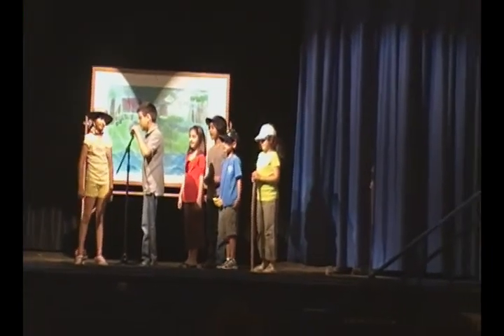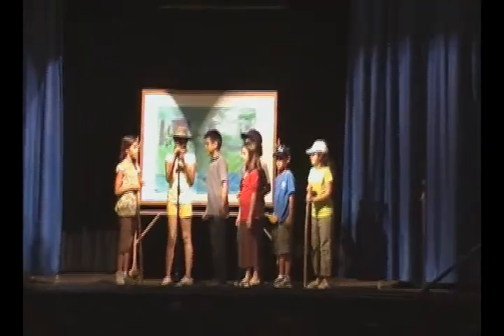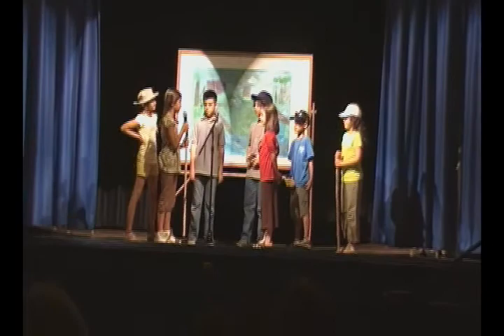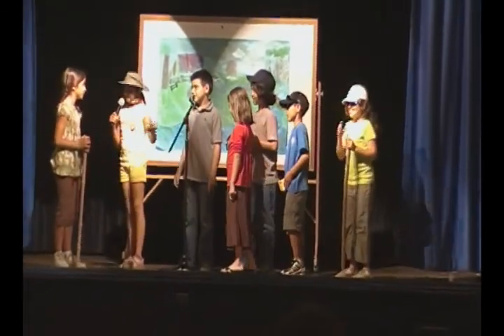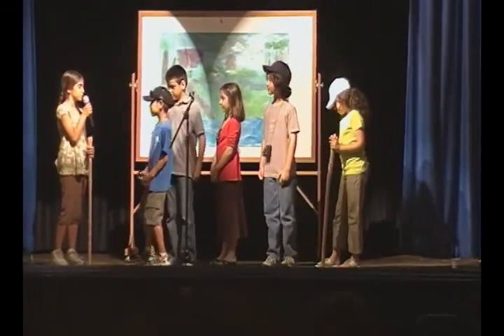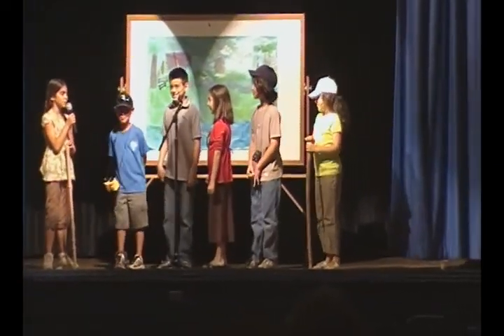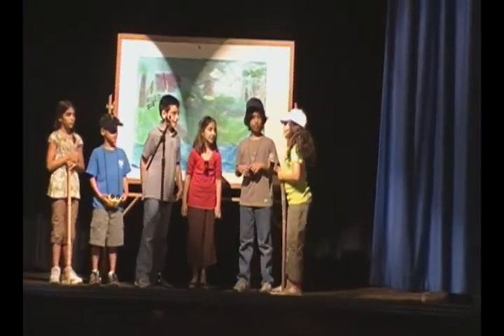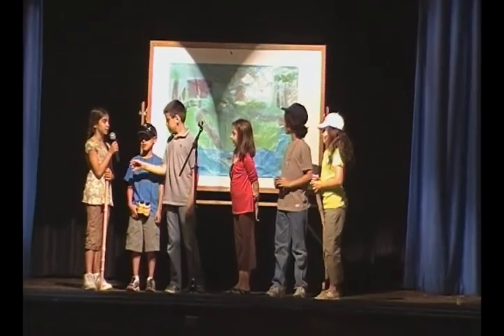R.D.White Performance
Sorry, the clip ends early.